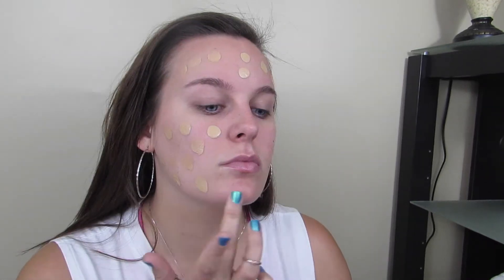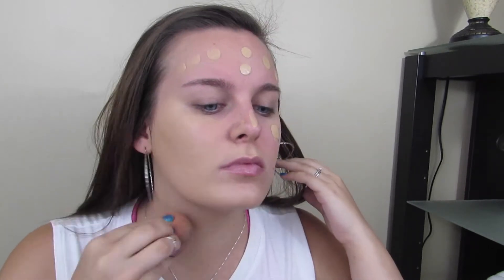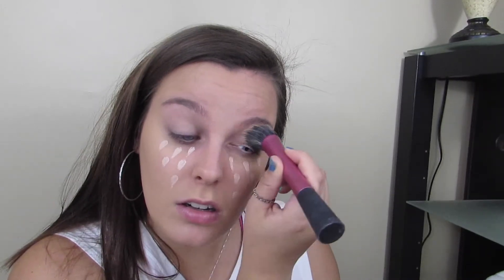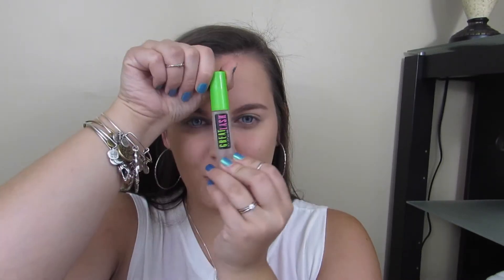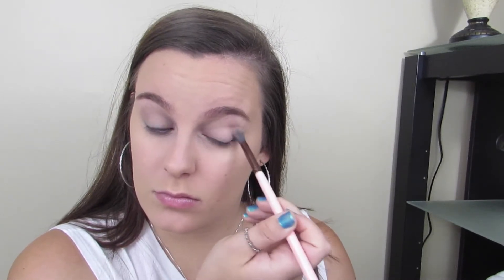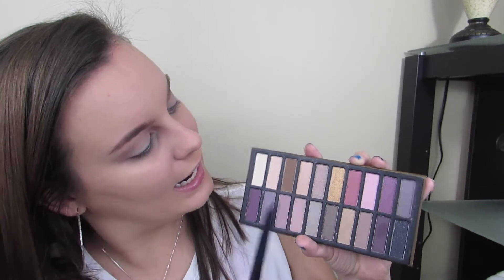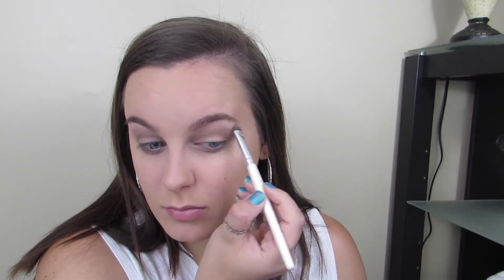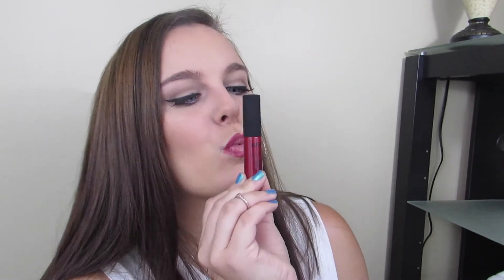Soft Cut Crease Tutorial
OPEN ME FOR EVERYTHING!

Hello Beauties! Another video for you guys. This one is a softer cut crease tutorial with a bright bold matte red lip (which I have been LOVING lately!!) Let me know if you guys want me to do a more defined cut crease tutorial for you guys. I have a million and one videos that I would like to do, so let me know what you guys would like to see! XOXO

P R O D U C T S  U S E D :
Nivea Lip Butter - Rasberry Rose Kiss
Benefit Porefessional
Bodyography Brow Trio - Essential
Maybelline Clear Gel
Costal Scents Revealed 3 Palette
Mica Beauty Black Gel Liner
Maybelline Falsies Mascara
Salon Perfect Perfectly Glamorous Lashes - Demi Wispies
Duo Eyelash Glue - Brush On Formula
Too Faced Chocolate Soleil Bronzer
NYX Blush - Mocha
Jordana Lip Liner - Plush Plum

S O C I A L  M E D I A :
Instagram.com/ByTayBeauty
Facebook.com/ByTayBeauty
Twitter.com/ByTayBeauty